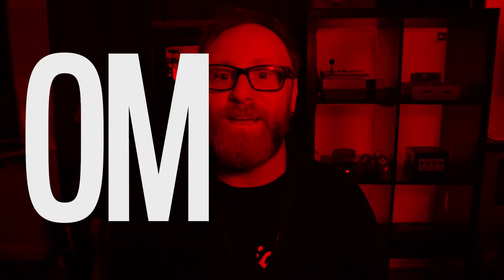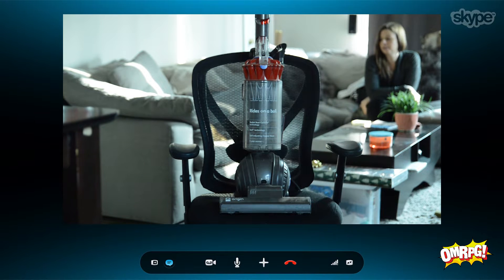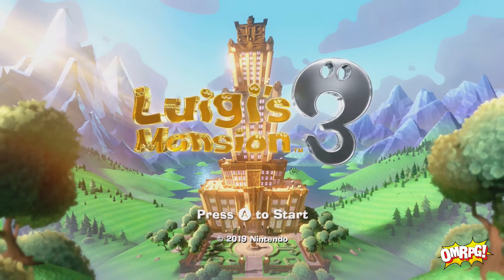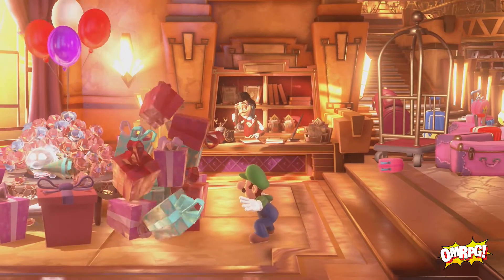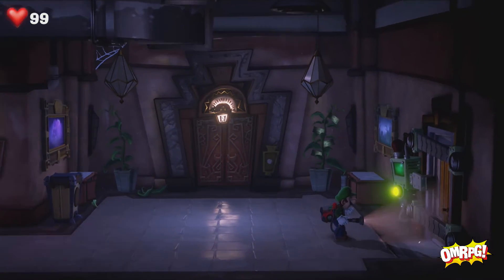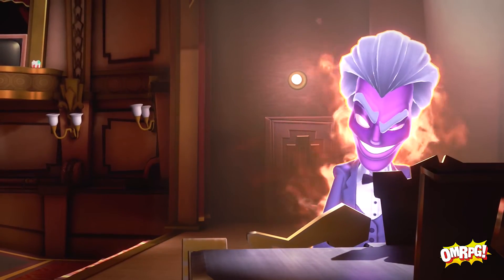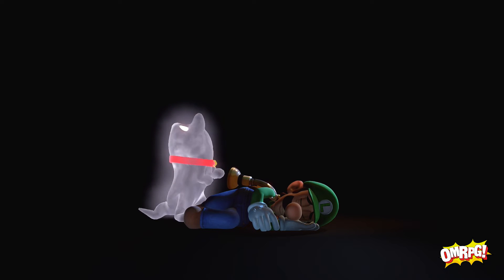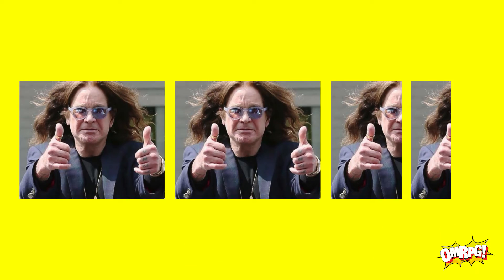Luigi's Mansion 3 - Review and Exclusive Interview!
Today we're checking out Luigi's Mansion 3 for the Nintendo Switch! We've even got a special surprise... an EXCLUSIVE INTERVIEW with one of the game's voice over actors! Don't miss this episode!!